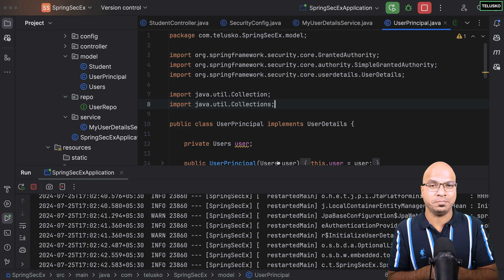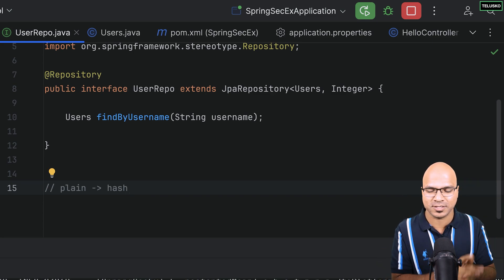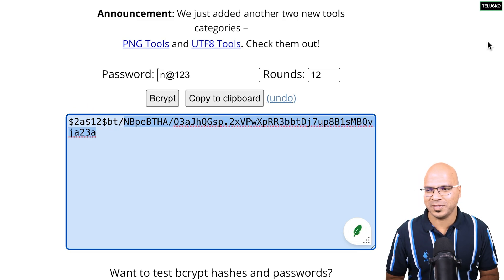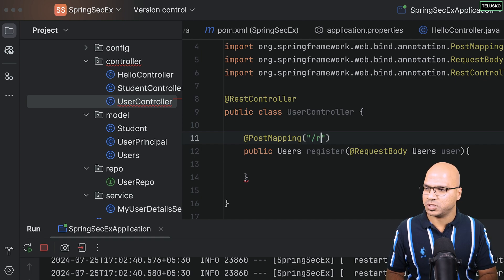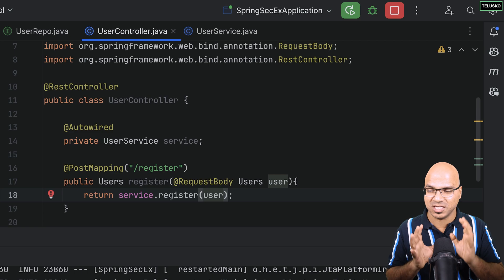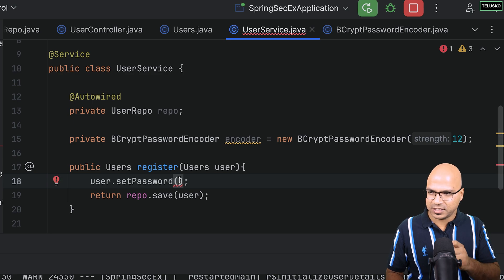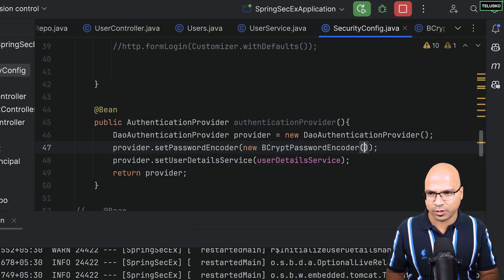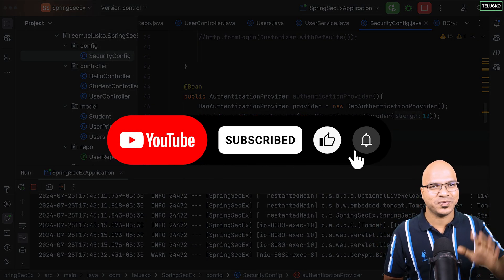#34 Spring Security | Bcrypt Password Encoder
Encrypting the password, or hashing it using Bcrypt